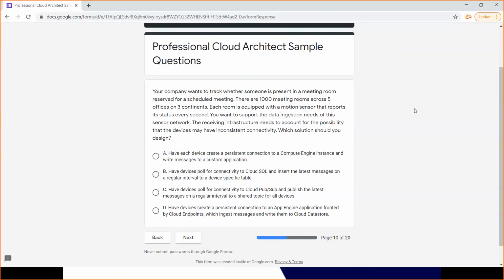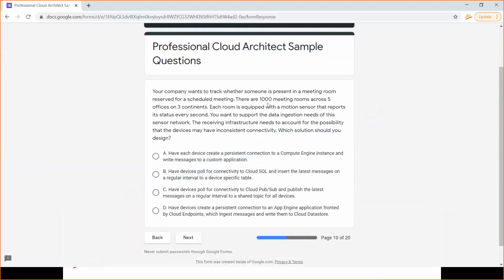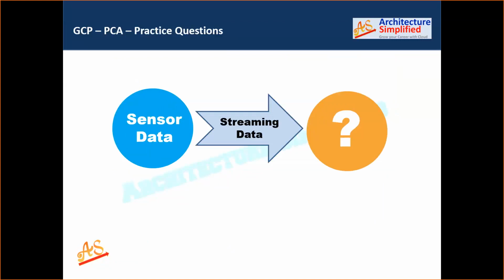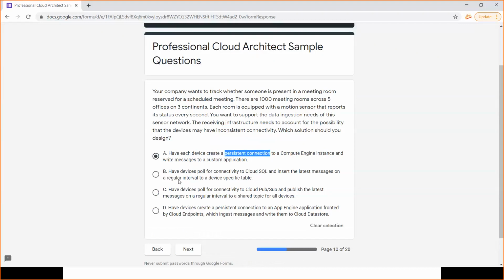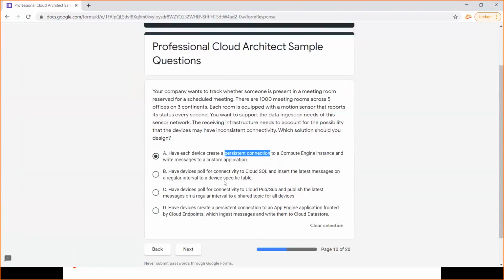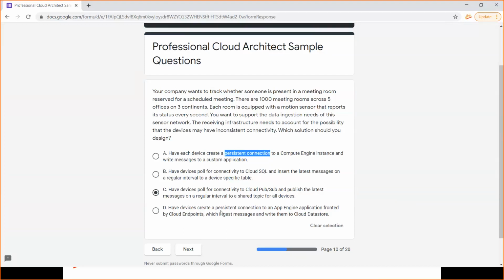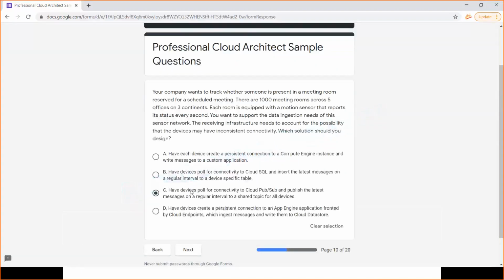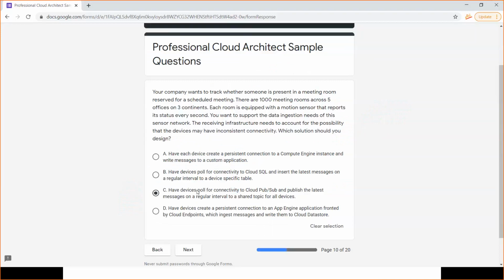GCP Professional Cloud Architect exam| Practice Questions | PCA Certification Sample Questions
This is a series of videos where Google Cloud Platform Professional Cloud Architect Certification exam Practice Questions are discussed.
In this video, we explained about a question where we chose Cloud Pub/Sub option. We explained the rationale behind each option for why the option is right or wrong.